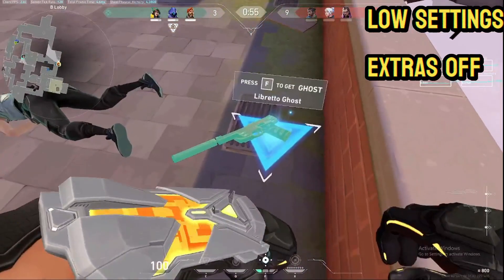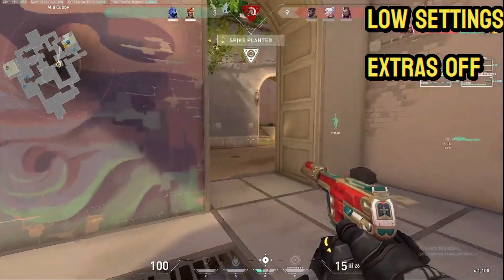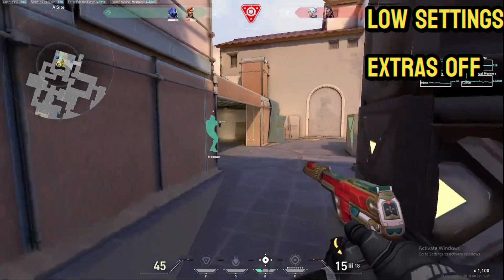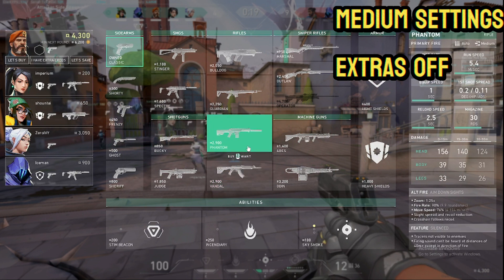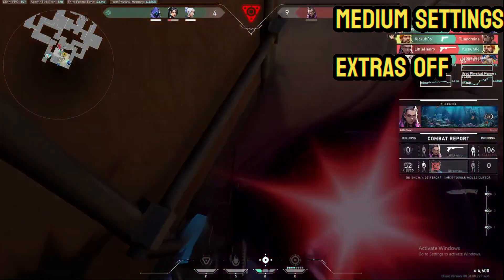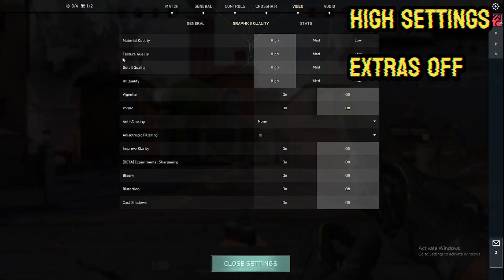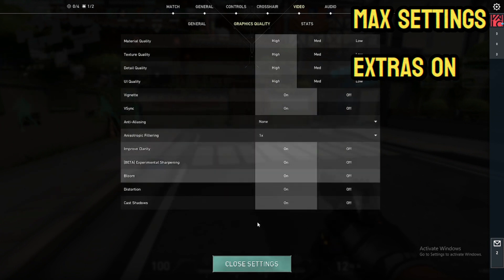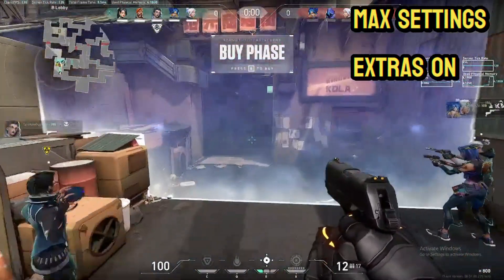Ryzen 5 8600G - Can I Play Valorant??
Come with as we test the capabilities of the new 8000 Series Ryzen CPU's! Is this GPU/APU strong enough for 1080p gaming?? Lets find out! Next week, we will test out the Ryzen 7 8700G!

Wow this CPU did extremely well with Valorant! Super smooth! I'm not going to spoil the results, so hop in and check out how it went!!

Again, DONT FORGET to download the AMD Adrenaline Software for the CPU otherwise your game will barely even load up!

Here's the build that I am testing this CPU on!

CPU - Ryzen 5 8600G

CPU Cooler - MSI MAG Coreliquid P360

Motherboard - MSI MAG B650 Tomahawk

RAM - Corsair Vengeance RGB 5600MHz

Case - AMANSON H06

PSU - Apevia 700w